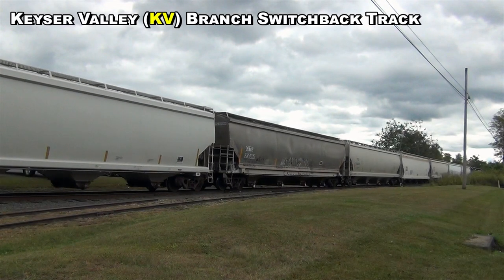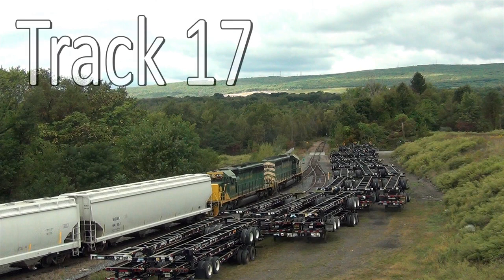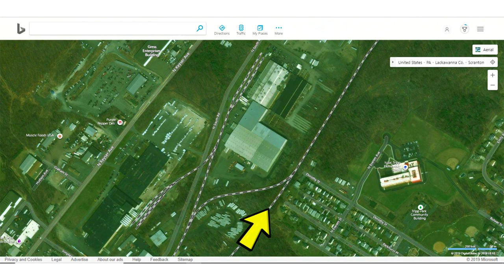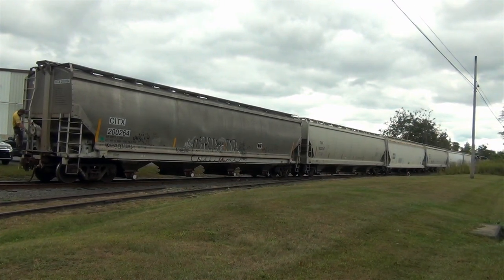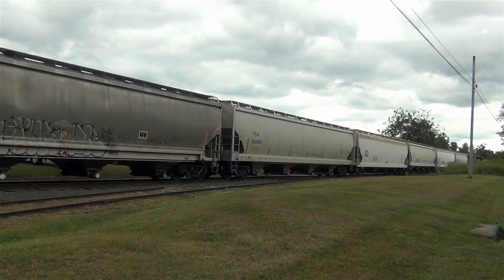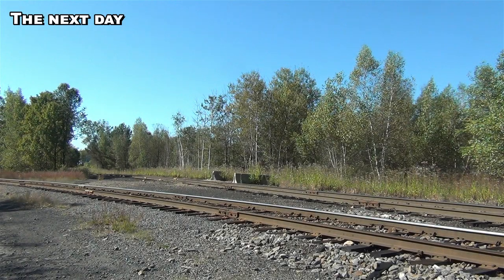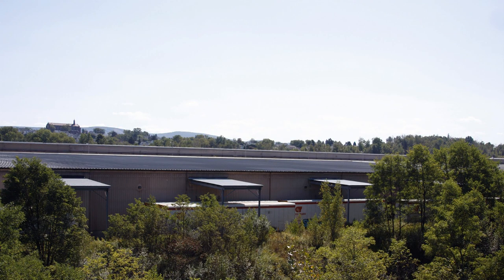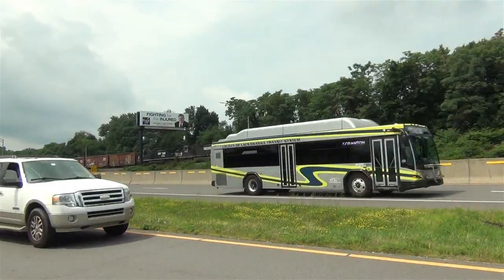The Old Reading Railroad and the New (Part 3) The Keyser Valley Switchback Moves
The Old Reading Railroad and the New (Part 3) The Keyser Valley